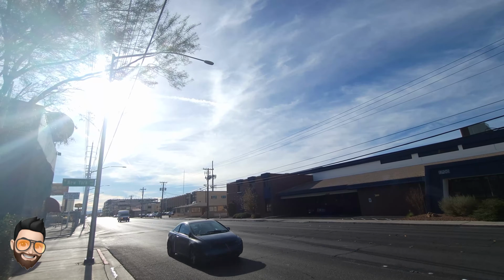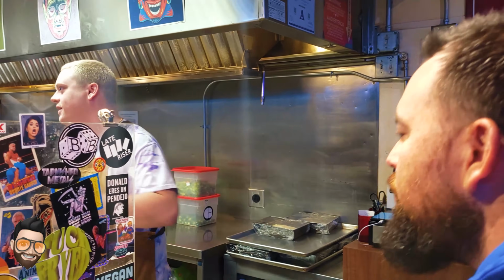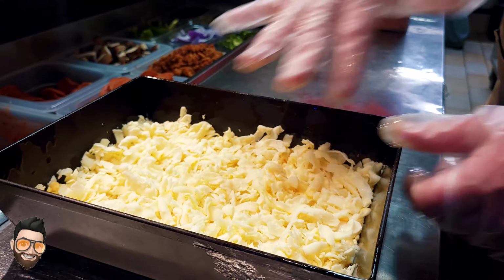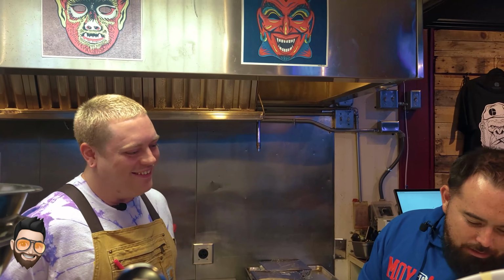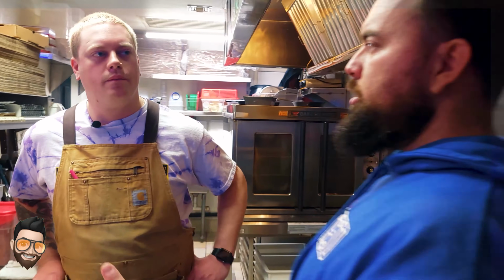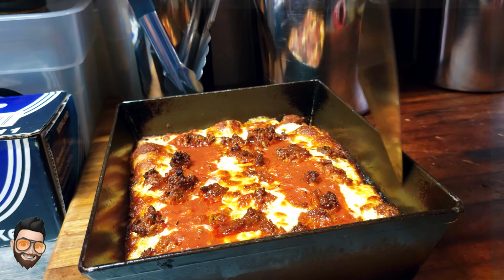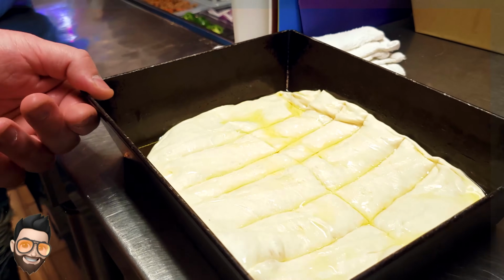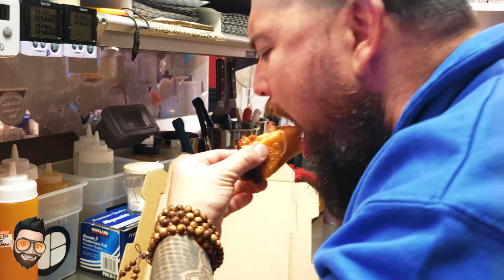How Detroit Pizza Is The Deepest And Best Pizza You've Never Had | Tea Time 006 | Ghost Kitchens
Follow us along the Journey discovering Ghost Kitchens in Las Vegas.

📒  Show Note 📒

🔴🔴 JOIN ONE OF MY PROGRAMS 🔴🔴

WANT to GROW personally and professionally, DOWNLOAD my FREE resources